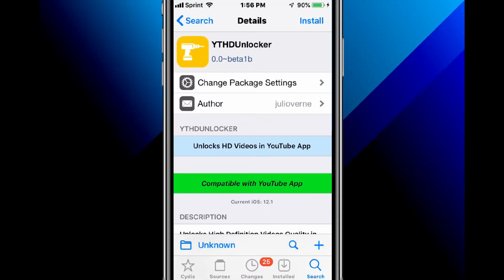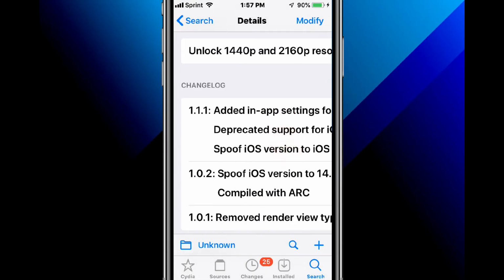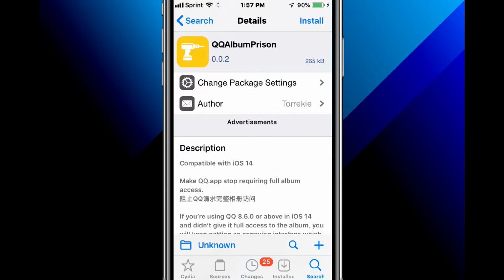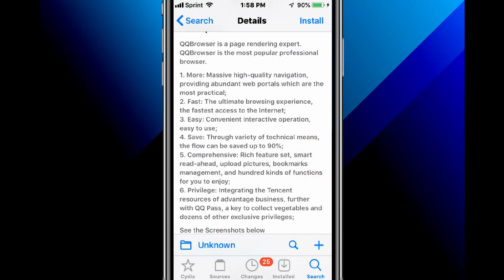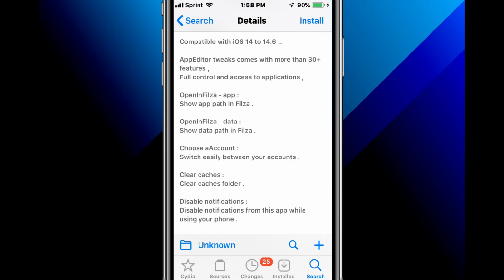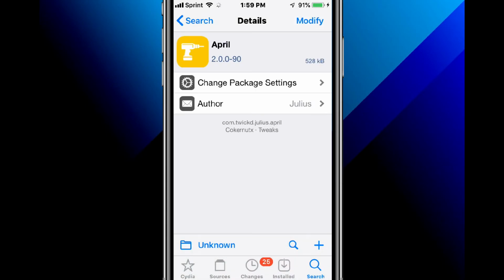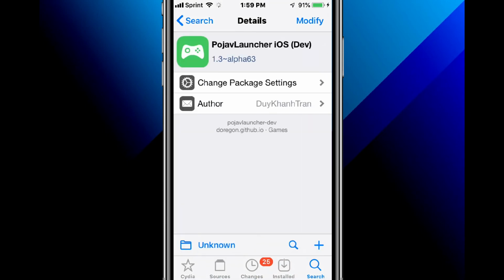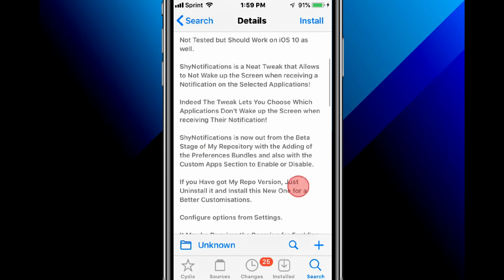Top BEST Updated Jailbreak Tweaks for iOS 11/12/13/14 (Checkra1n, Odyssey, Unc0ver + Chimera)